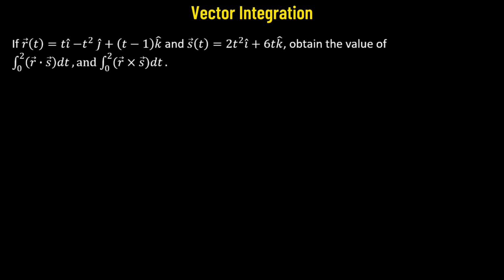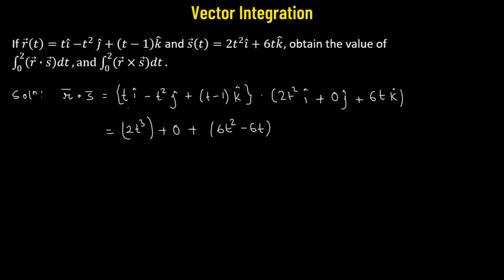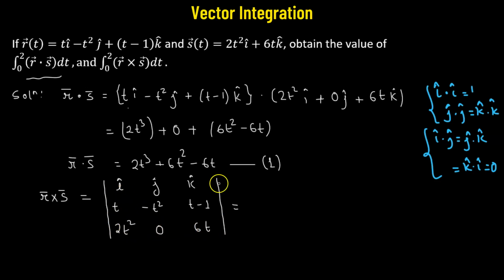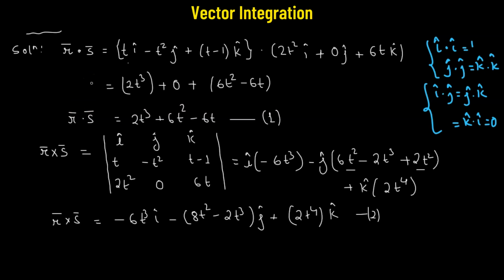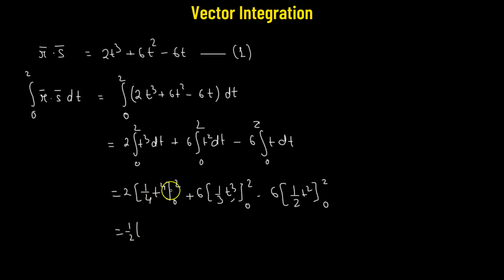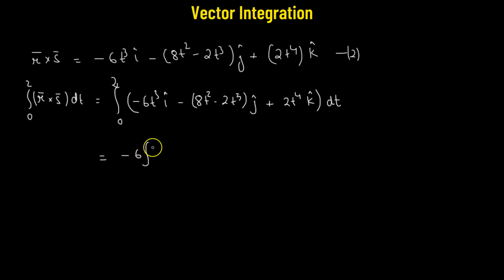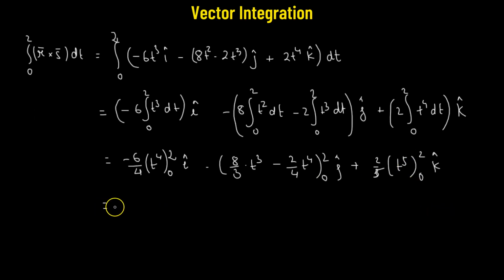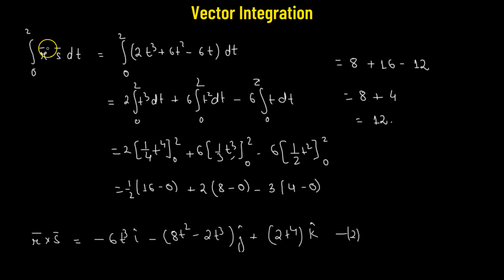3.4 | Vector Calculus | Problem On Ordinary Integration Of Vectors